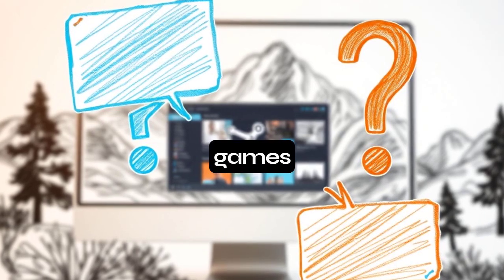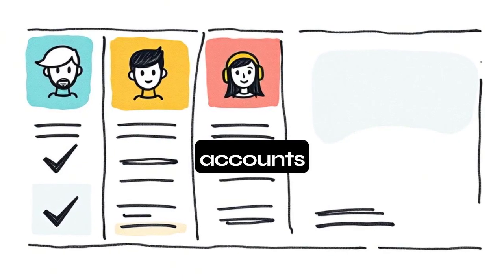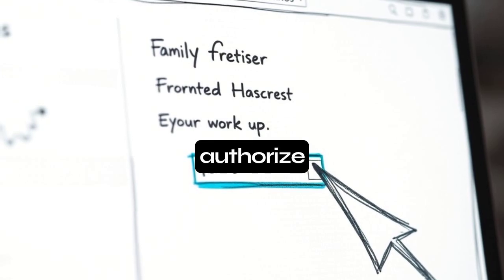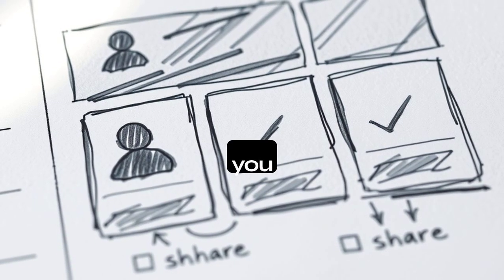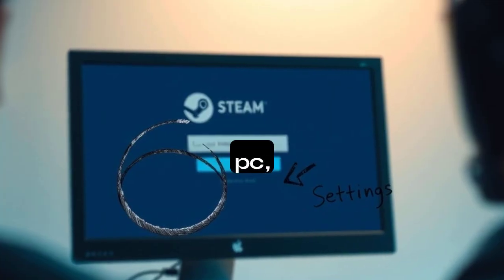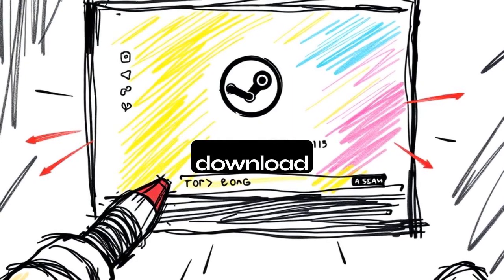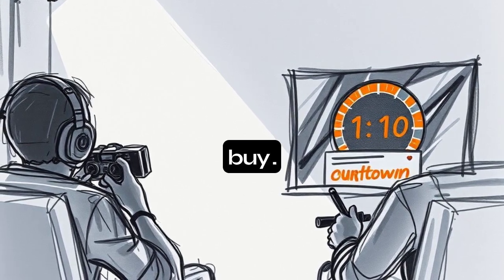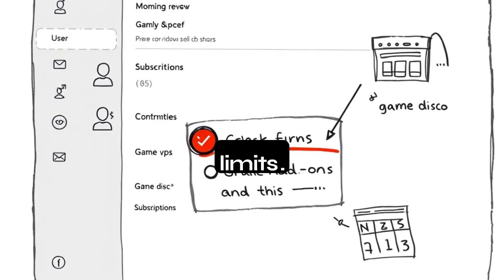How Does Steam Family Sharing Work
Learn how Steam Family Sharing works and how to share your games with family and friends. Follow this guide to play games across multiple accounts without buying them again.